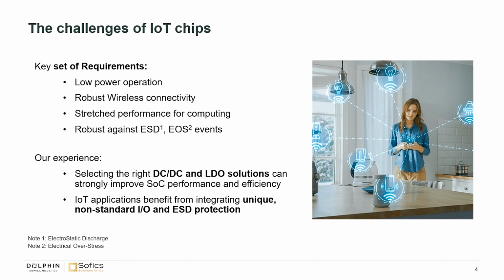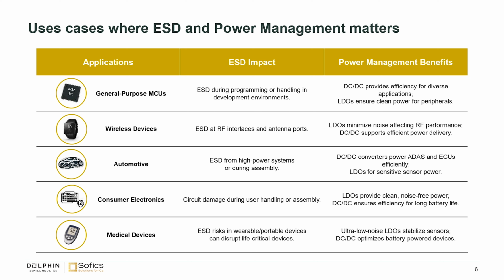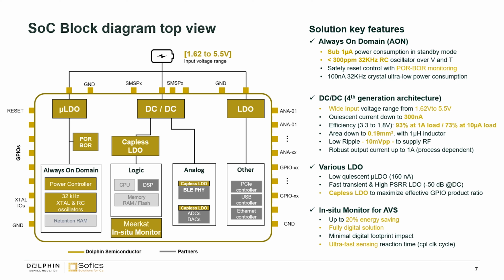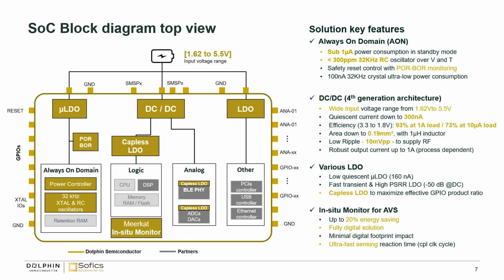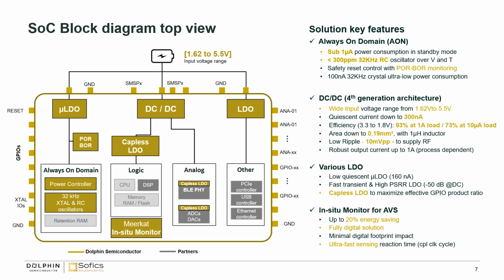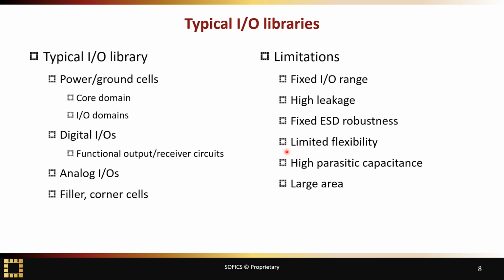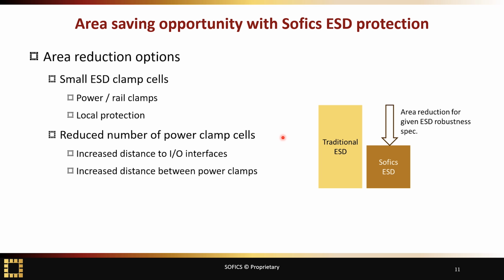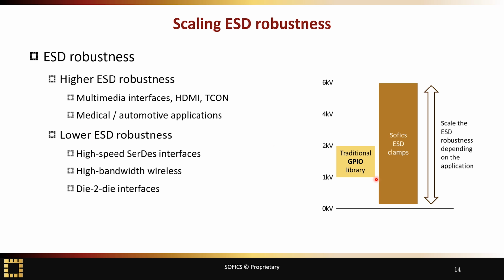Webinar on Optimizing IoT chip designs with unique ESD and Power management IP with Dolphin